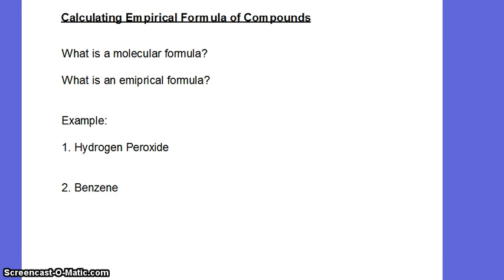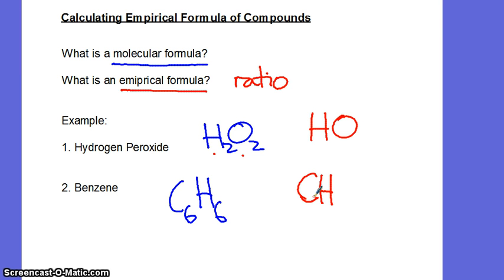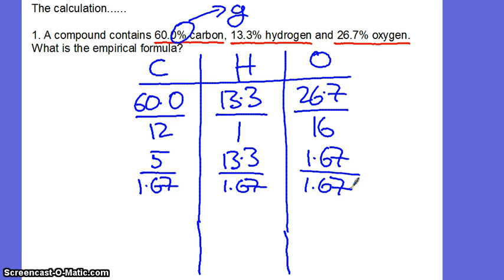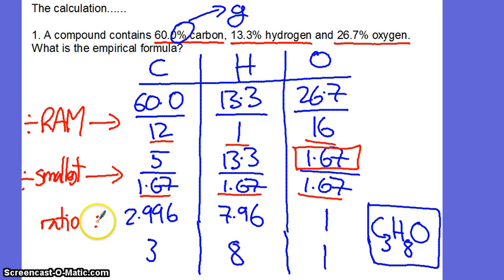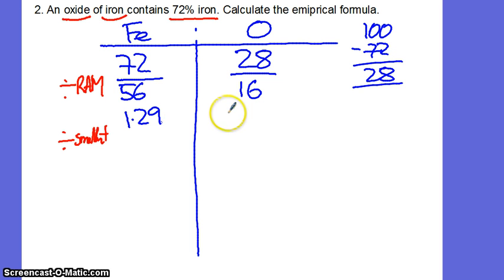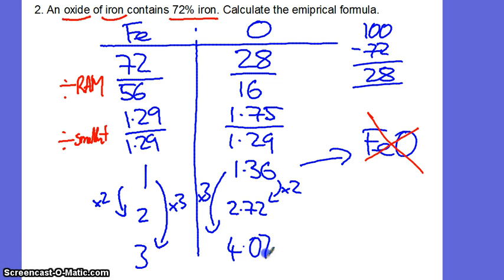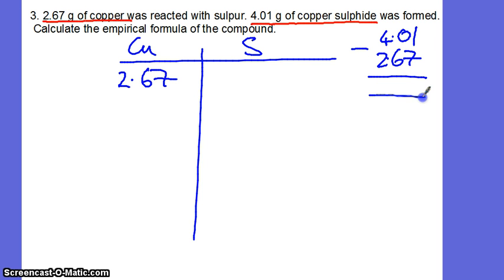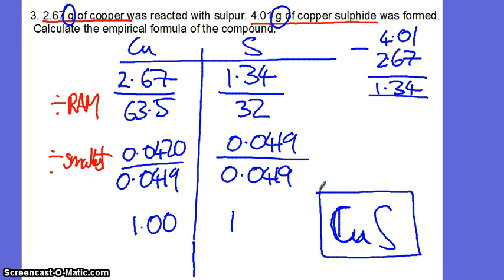Emp Formula Trial Video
A trial video for explaining how to calculate an empirical formula.